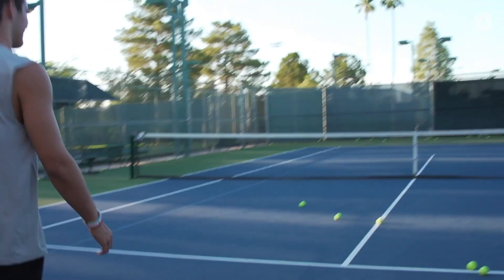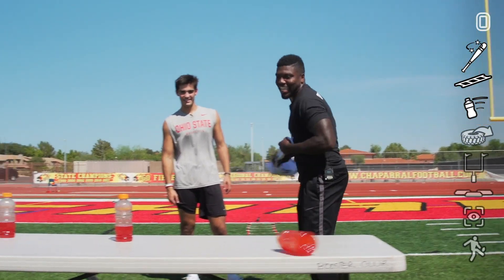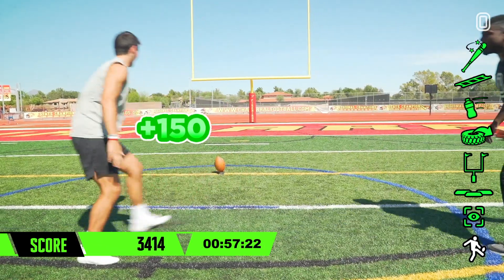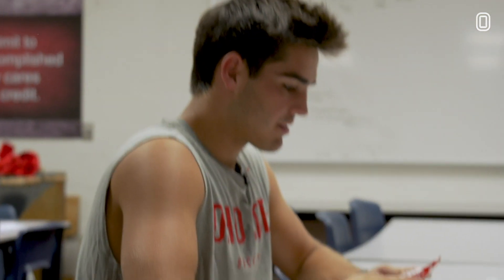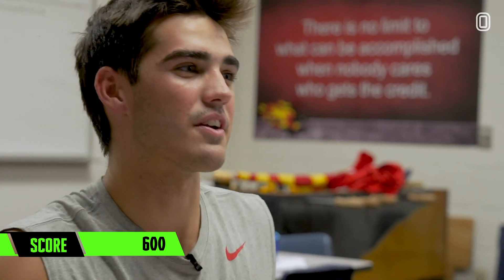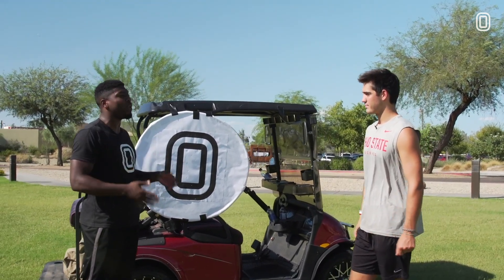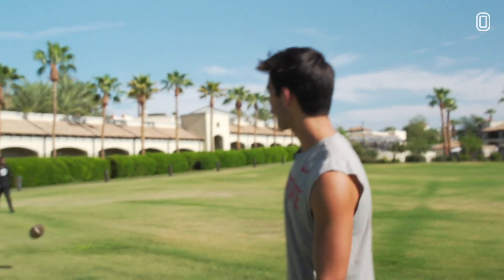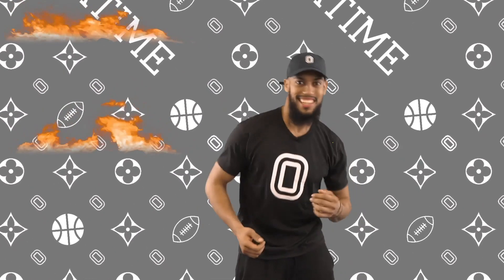Ohio State Commit Jack Miller BODIES The FIRST EVER Football Overtime Challenge! Next NFL STAR!? 😱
You know we had to give the OT Challenge a football twist! We kicked off the first ever football OT Challenge with Ohio State commit Jack Miller. Ohio State's next star QB goes through an ABSURD obstacle course, and shows off his arm and hands. Jack's gonna replace Dwayne Haskins and he BODIED the challenge alongside our guy Malik Zaire.